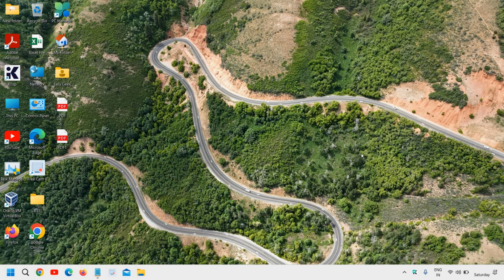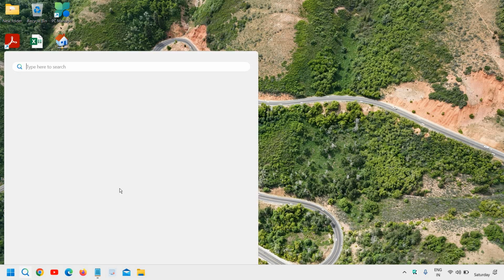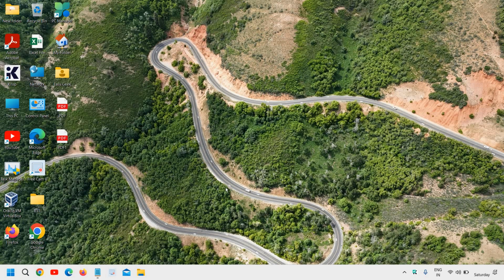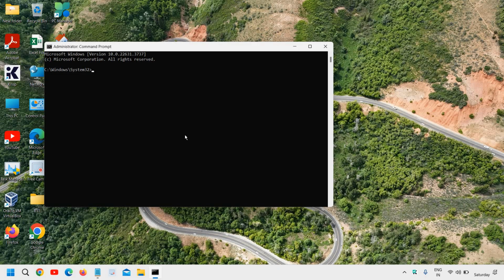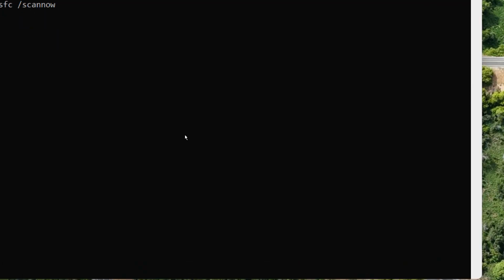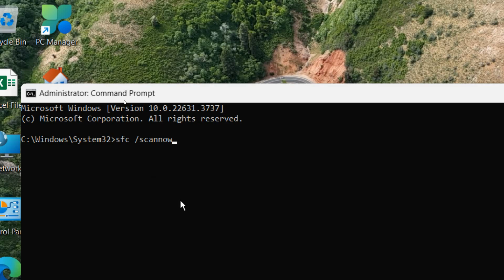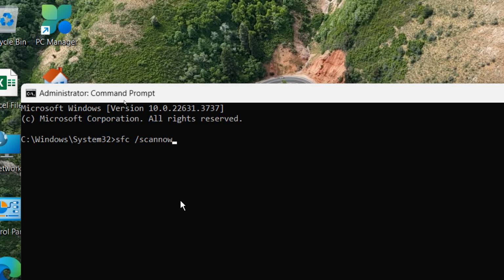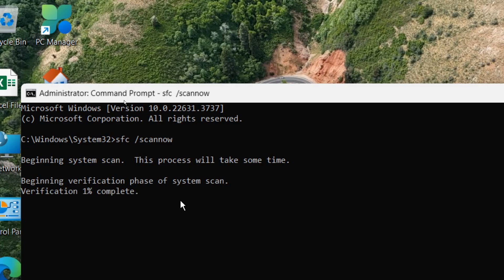The Power of SFC Scan Command: Must-Know and Very Useful Tips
Unlock the full potential of your computer with the SFC Scan Command! In this video, we delve into the power of the SFC scan command, a must-know tool for every PC user. Learn how to use this very useful command to repair and protect your system files, ensuring your computer runs smoothly and efficiently.

In this comprehensive guide, we cover:

What the SFC scan command is
How to run the SFC scan command in Windows
Troubleshooting common issues with SFC scans
Benefits of regularly using the SFC scan command
Real-life examples of how the SFC scan command has saved users from major system errors
Whether you're a tech novice or an experienced user, understanding the SFC scan command can save you time and frustration. Don't miss out on these essential tips to maintain your computer's health and performance.